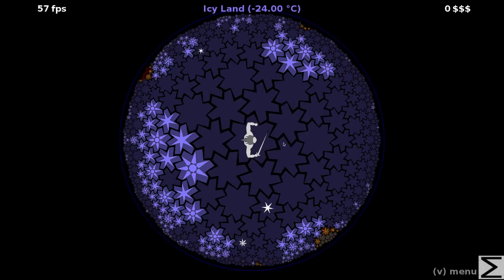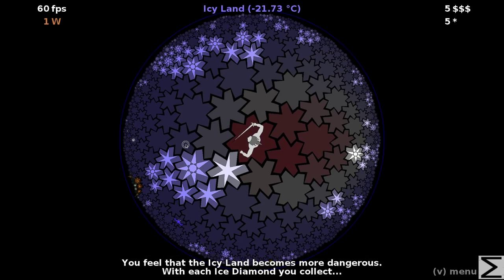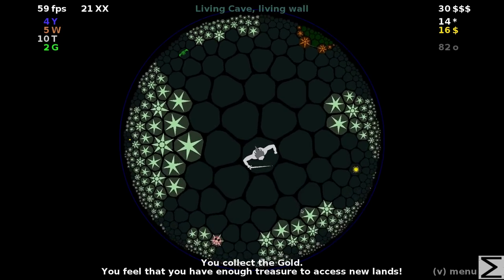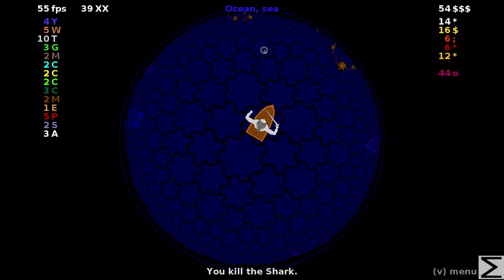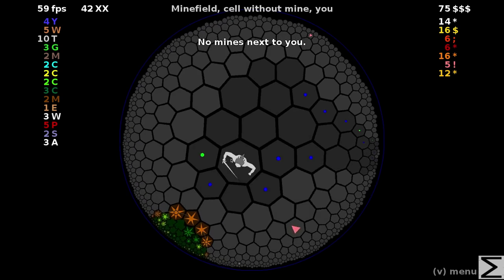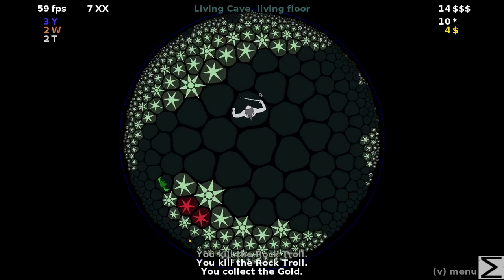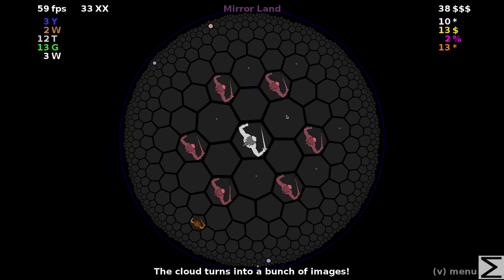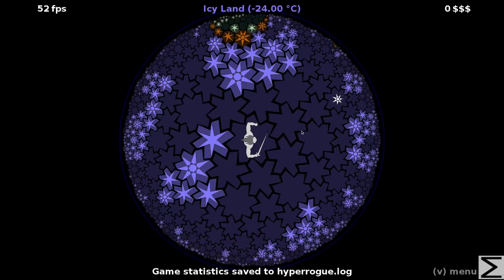Hyperbolic Geometry in HyperRogue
Jacob demonstrates some of the interesting properties of the hyperbolic plane through a video game that exemplifies them.

for free, or the Steam-integrated, latest updated version for $2.99.